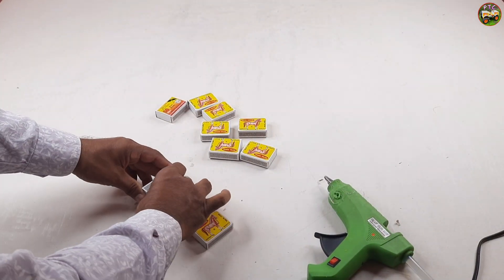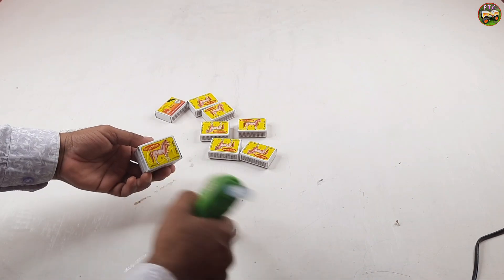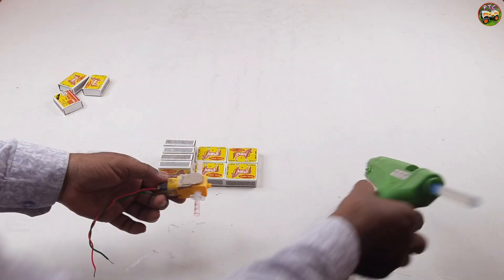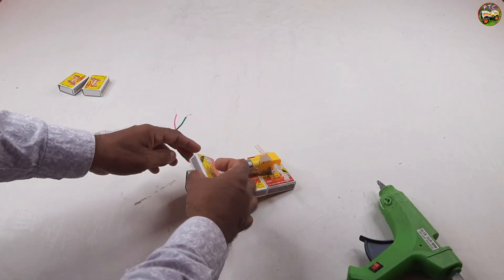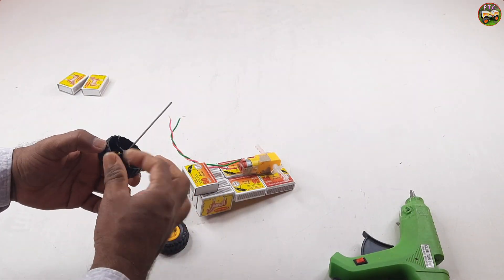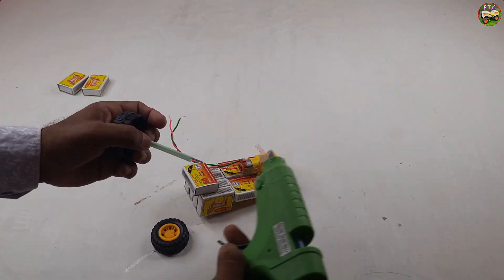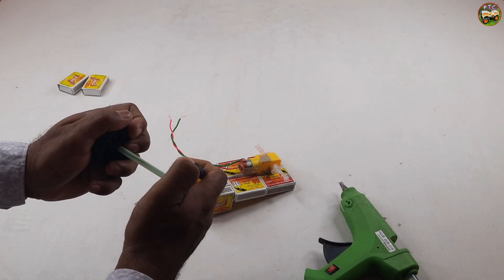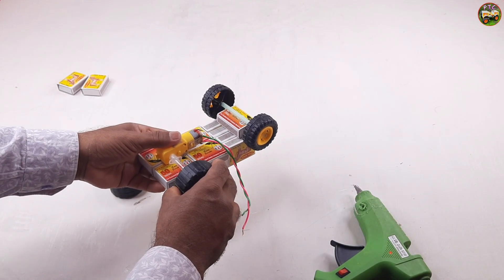Toy road cleaning tractor | Matchbox Idea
In this video we present how to make toy road cleaning tractor ,  , toy tractor mounted road sweeper machine , matchbox tractor sweeper attachment , toy street cleaning equipment , toy street sweeper machine , rc tractor road cleaner , diy matchbox tractor , how to make toy road cleaning tractor , matchbox tractor , new matchbox idea , science project , dc motor project .

please stay with us .